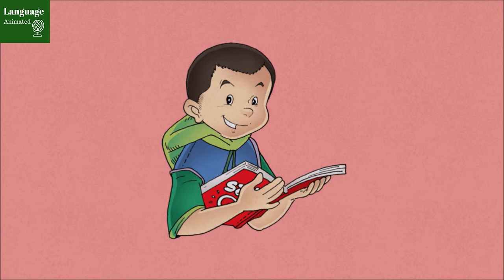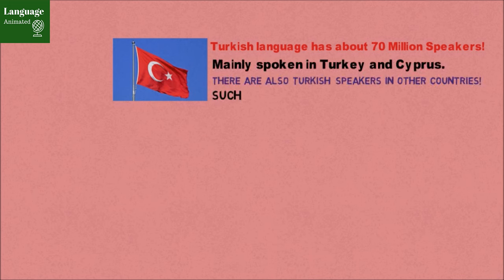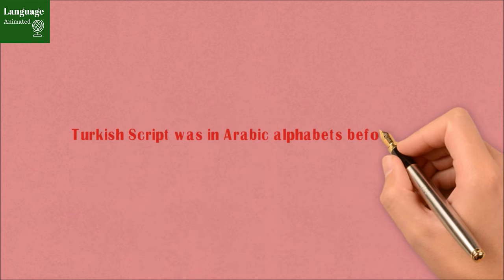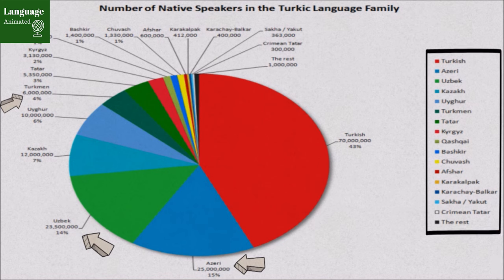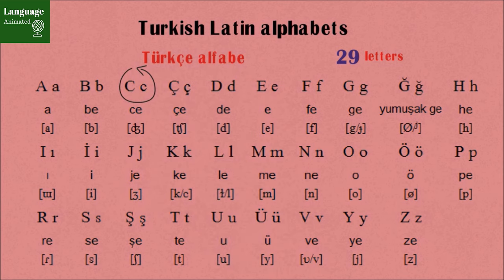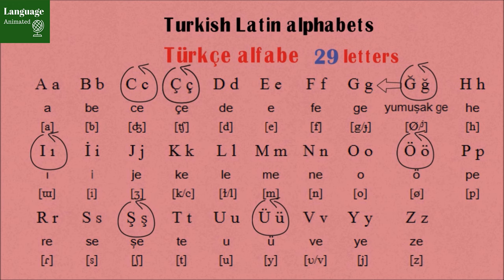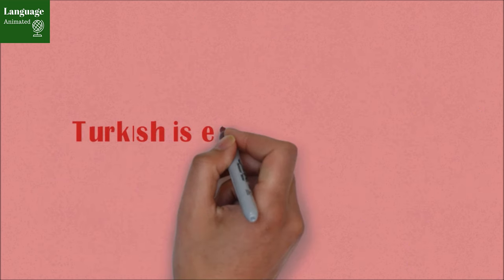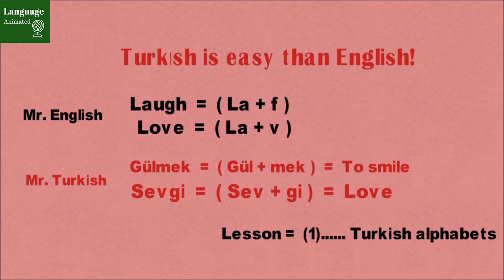The Turkish Language | Introduction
I started Turkish Lesson From beginner to Advanced,  Turkish lessons are for those who really want to learn " How to Speak Turkish ".
Turkish is easy and fun,  it's easier than English,  it doesn't have Complicated writing system like English.   and I will make it easier for you guys with my Animation videos.

"""" Language Animated """"